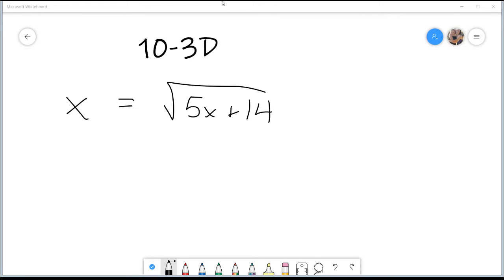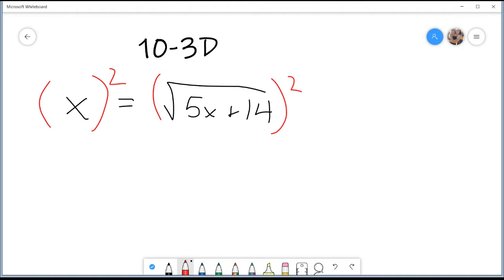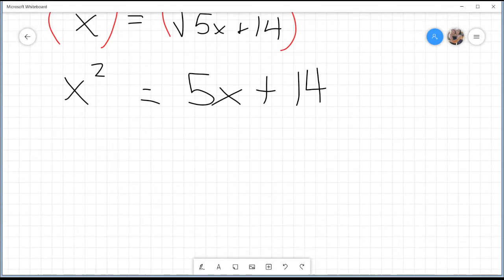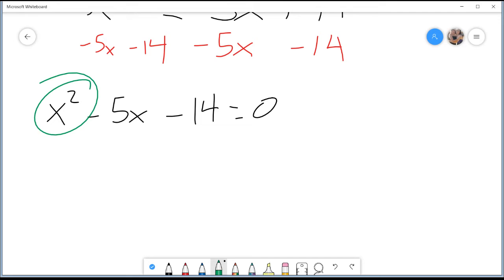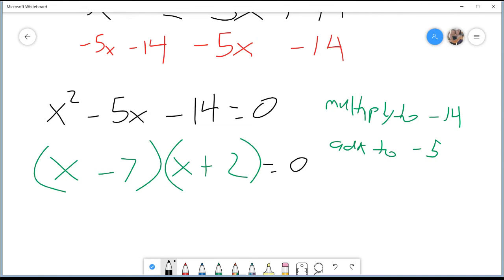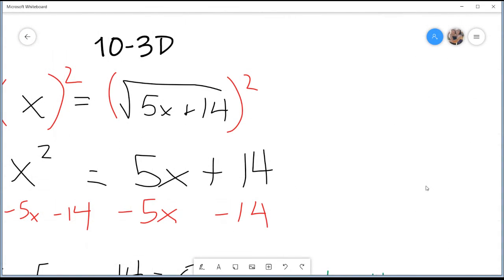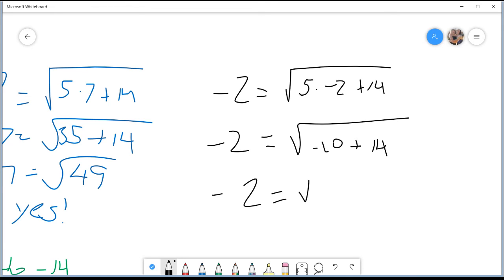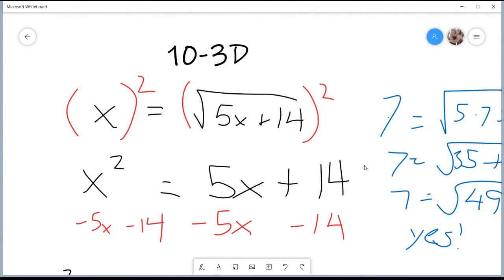A 10 3D Example